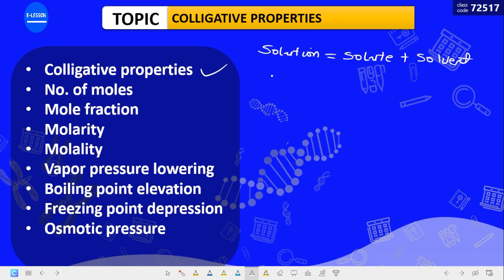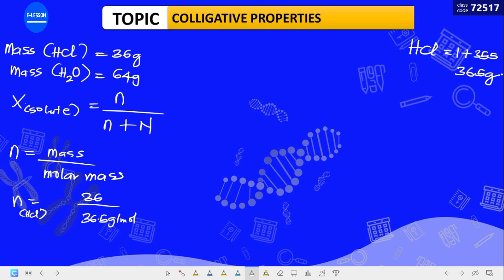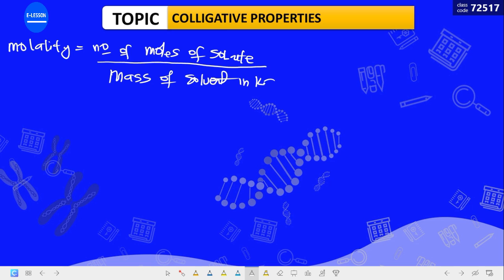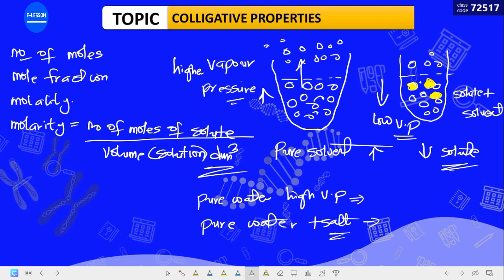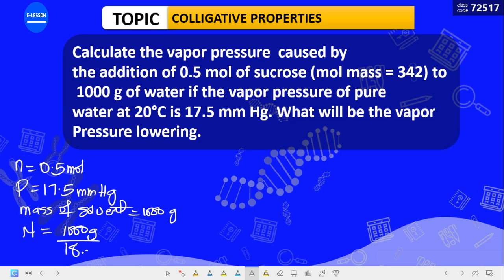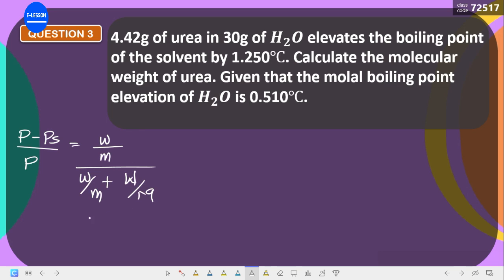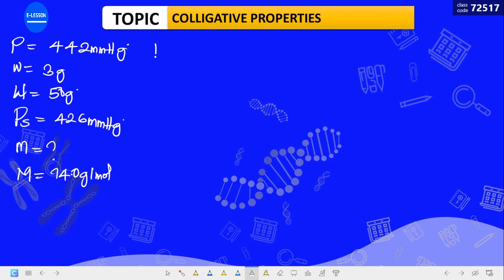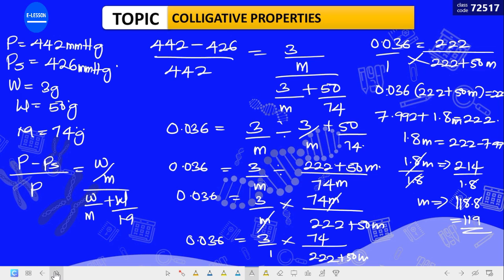COLLIGATIVE PROPERTIES, molarity, mole fraction and molality EP. 1